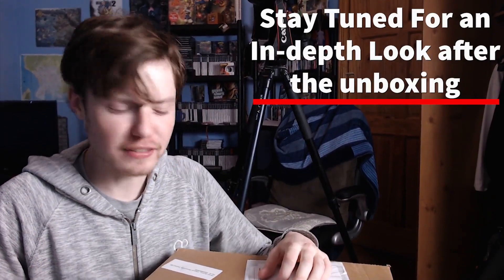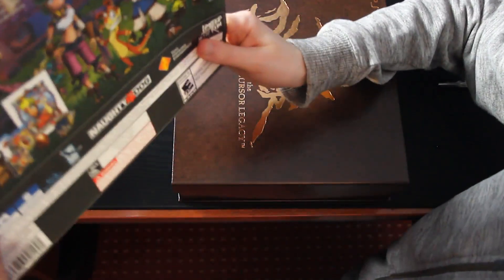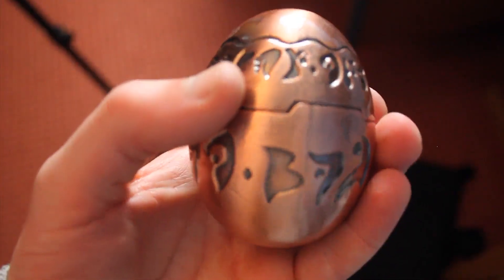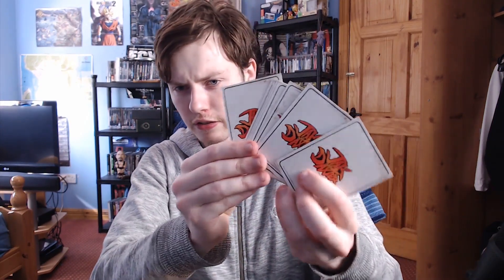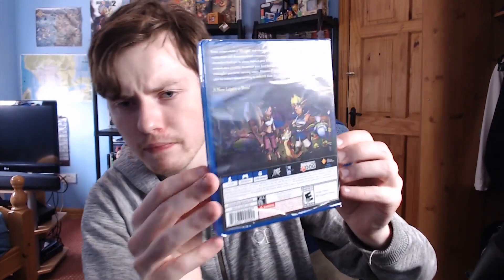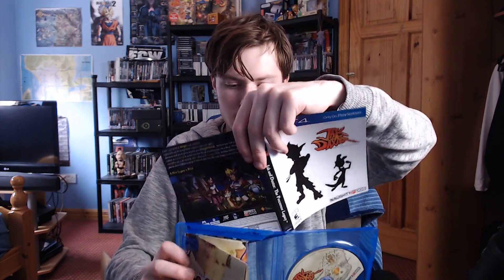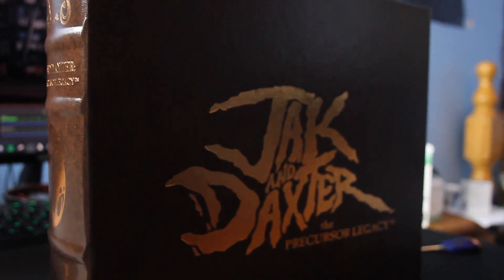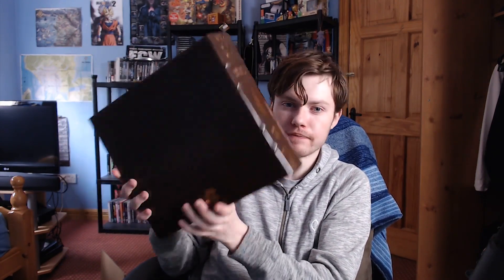Jak & Daxter Collectors Edition Unboxing and In- Depth Look! (Minus Design Bible)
UPDATE 2: LRG are sending my design Bible! Cool beans!
UPDATE: So after my brain woke up today I realised I never got the design bible with it. Ya know, one of the biggest parts of the CE.I'm contacting LRG about this now. Boo. Of course I realised this AFTER I recorded and started uploading the video. Not cancelling the upload now. It's been uploading for 2 hours!

OH WHAT A GLORIOUS DAY! The collectors edition of my wet dreams has finally arrived.